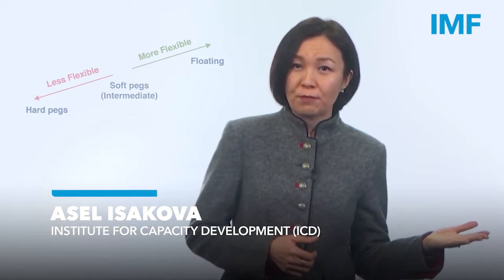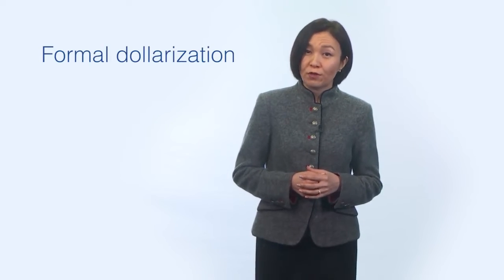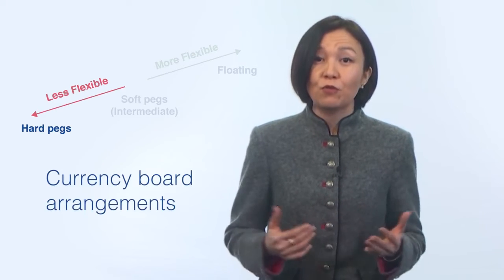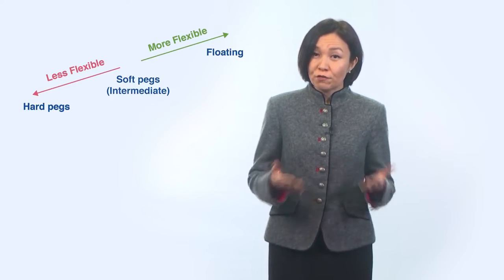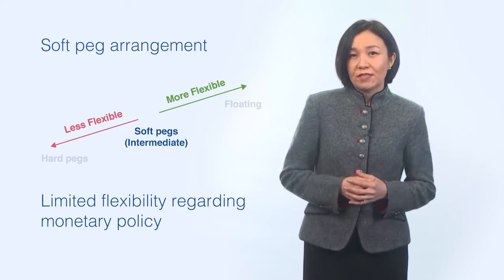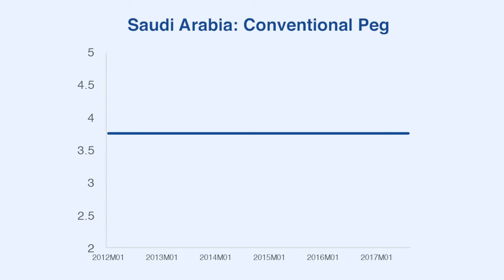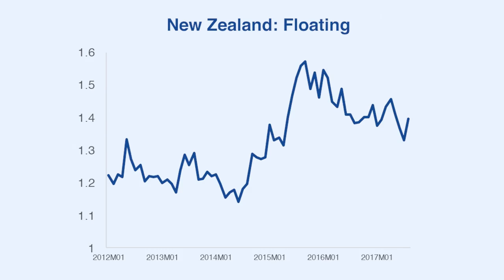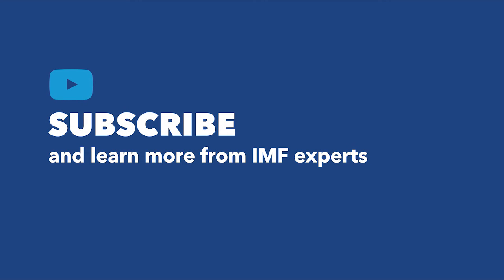Classification of Exchange Rate Regimes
The exchange rate is the price of one currency in terms of another currency. Consider the currency used in your country and calculate how many units of your country’s currency you would need to buy one United States (US) dollar, or how many US dollars you would need to buy one unit of your domestic currency. This is the nominal exchange rate. A country may choose whether the exchange rate of its currency will be determined in the market, i.e., without a Central Bank’s intervention in the foreign exchange (FOREX) market, or whether to manage the exchange rate by intervening in the FOREX
market, thereby affecting supply and demand for domestic currency. Countries’ authorities, usually central banks (CBs), adopt certain exchange rate regimes, which define how the exchange rates of their domestic currencies will be determined. The video will walk through the classification of exchange rate regimes: hard exchange rate pegs, soft exchange rate pegs, and flexible exchange rate regimes.